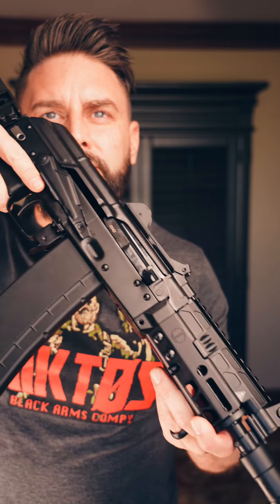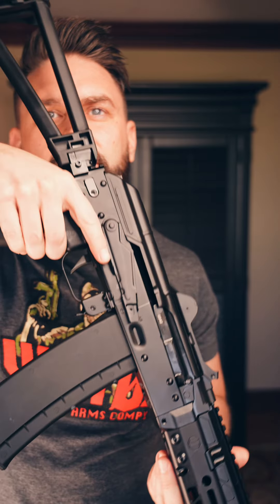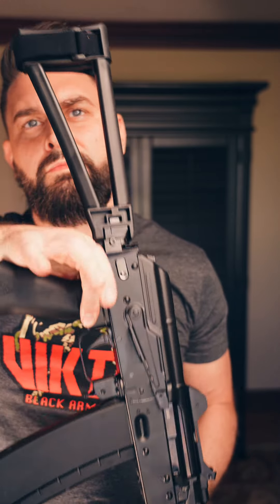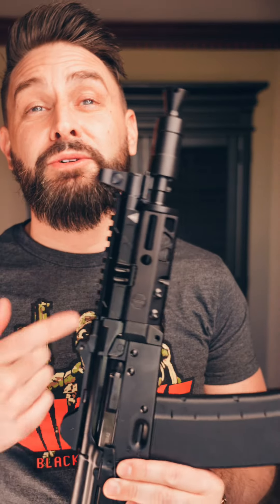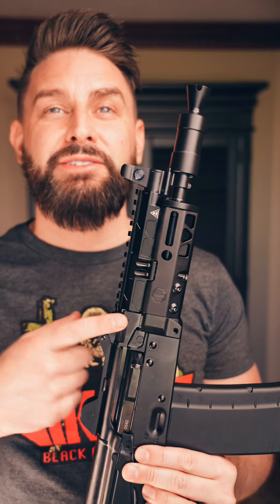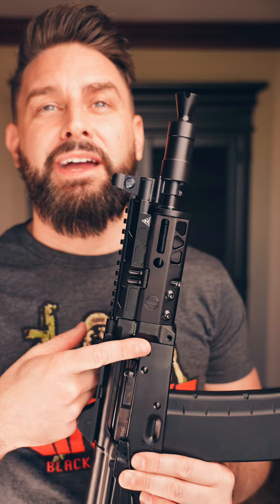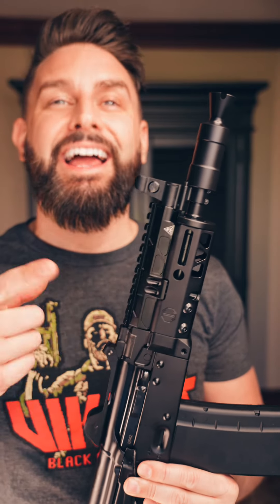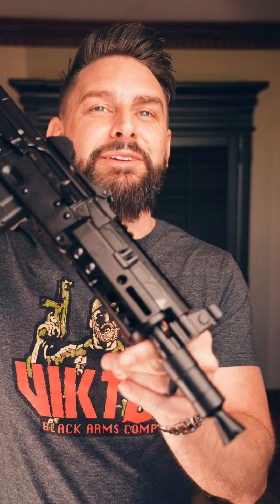“Where Krink?” The PSA KRINK is here!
What are your thoughts on the @palmettostatearmoryofficial Krink?

This will be available at our booth at @kalashbashtexas to shoot full turbo!! You stopping by?